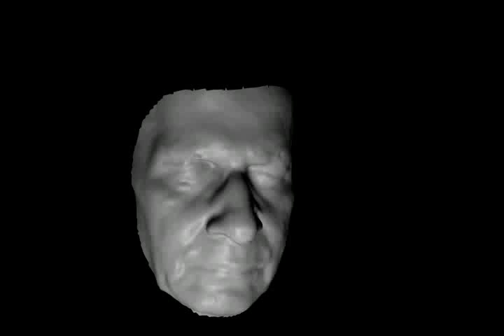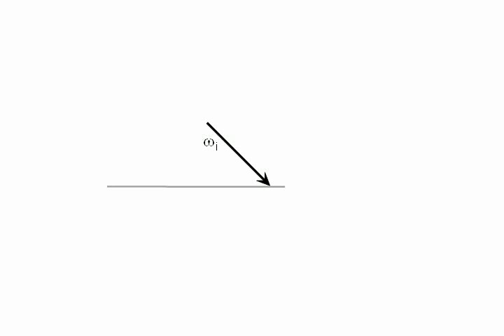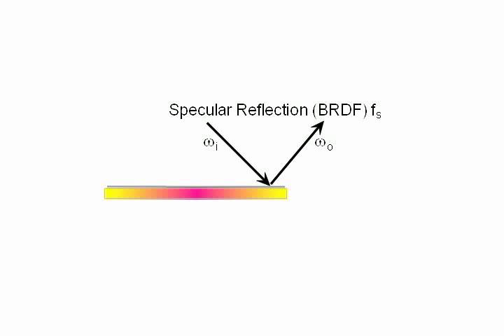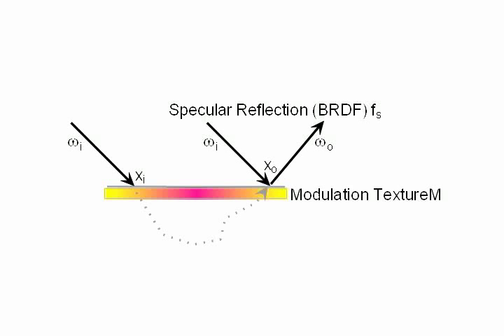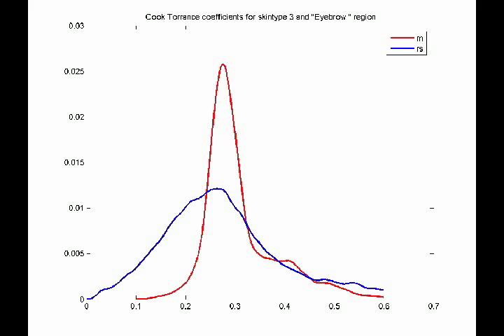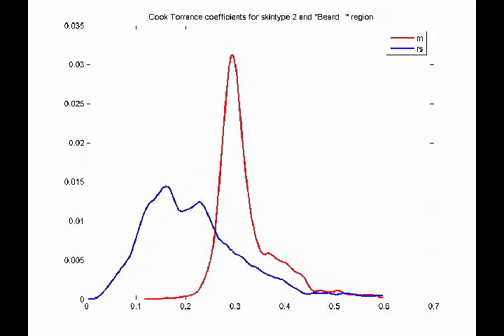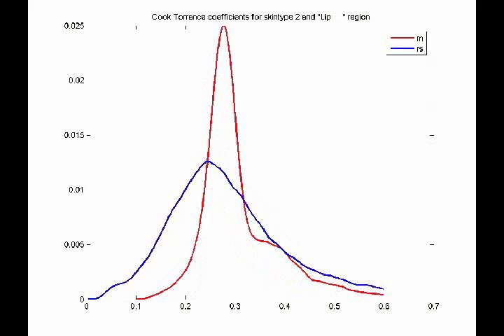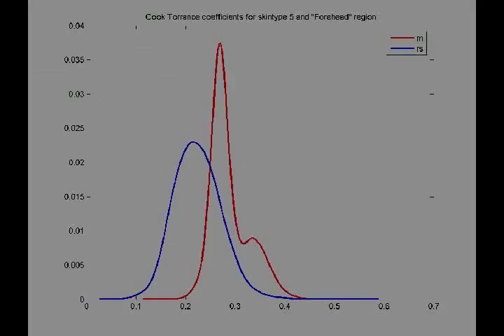Analysis of Human Faces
We have measured 3D face geometry, skin reflectance, and subsurface scattering using custom-built devices for subjects of varying age, gender, and race. We developed a novel skin reflectance model whose parameters can be estimated from measurements. The model decomposes the large amount of measured skin data into a spatially-varying analytic BRDF, a diffuse albedo map, and diffuse subsurface scattering. Our model is intuitive, physically plausible and easy to edit. High-quality renderings come close to reproducing real photographs. The analysis of the model parameters for our sample population reveals variations according to subject age, gender, skin type, and external factors (e.g., sweat, cold, or makeup). Using our statistics, a user can edit the overall appearance of a face (e.g., changing skin type and age) or change small-scale features using texture synthesis (e.g., adding moles and freckles). We are making the collected statistics publicly available to the research community for applications in face synthesis and analysis.